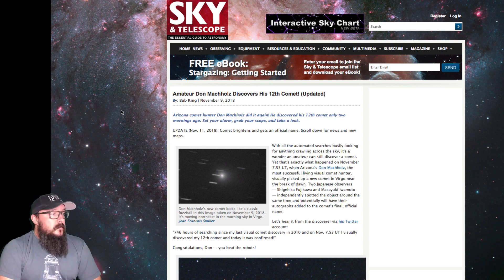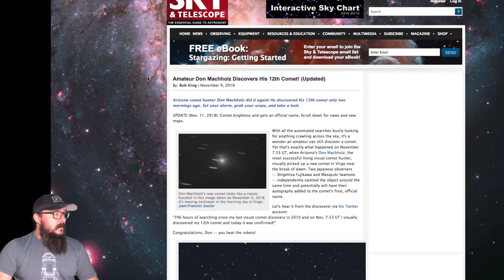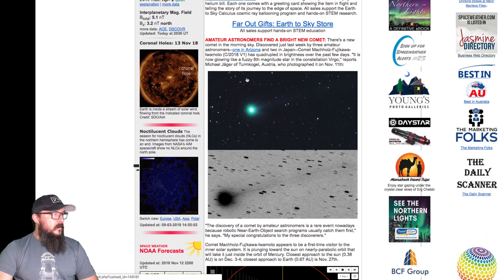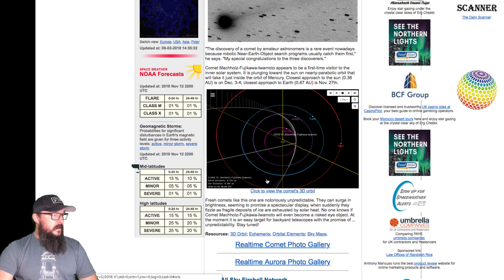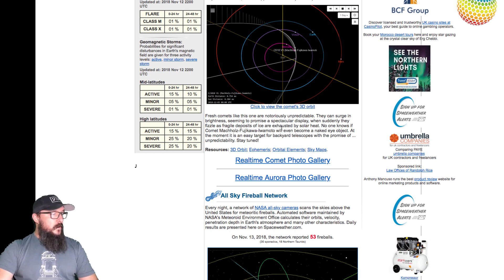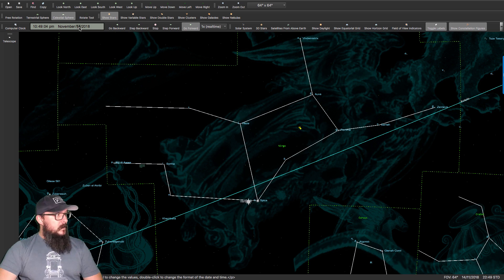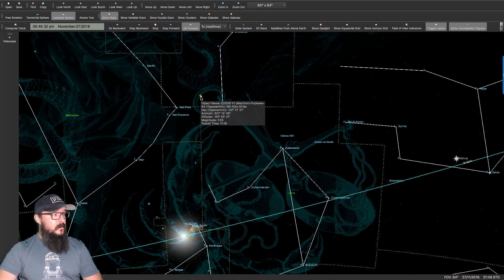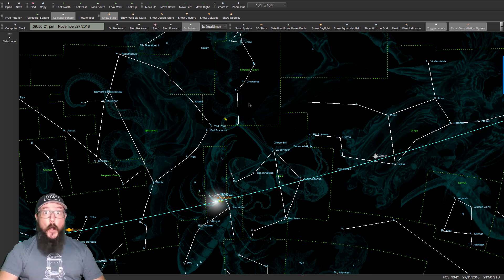AFTER 430 DAYS: A COMET IS COMING!!!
Note: Your likes algorithmically increase the chances of more people seeing this video. Sharing is caring.

(Best watched in HD 720p/1080p)

COMET NAME: C/2018 V1 (Machholz-Fujikawa-Iwamoto)

A newly discovered comet (C/2018 V1), discovered in and currently traversing Virgo, is aligning with Jupiter, Mercury, Earth and the Sun on November 27th. It is also the closest to earth on November 27th. It is in the Constellation of Serpens Caput (Ophiuchus snake handler) on November 27th.

AFTER 430 DAYS WATCH: 19/20 Kislev 5779 = Tuesday, 27 November 2018